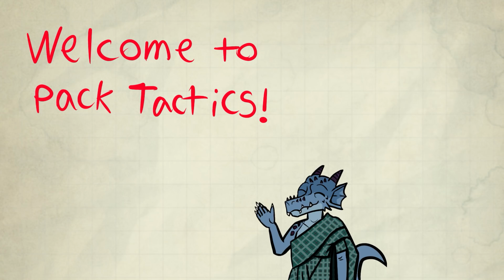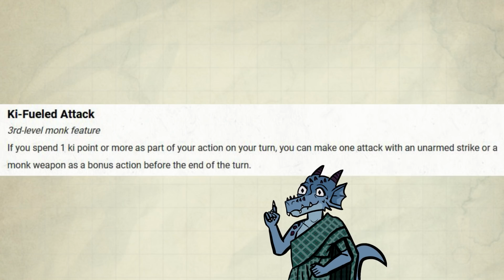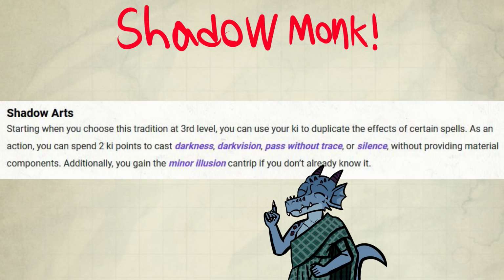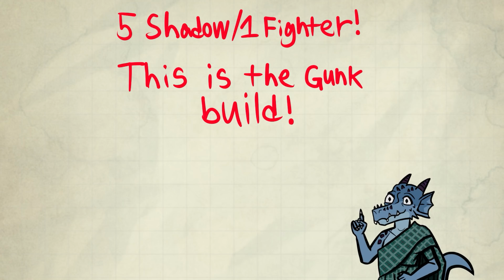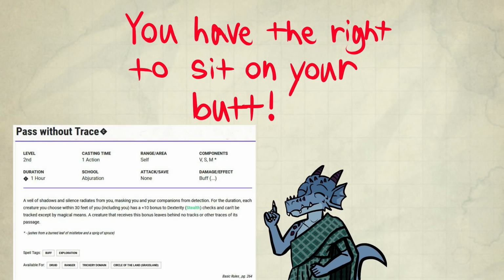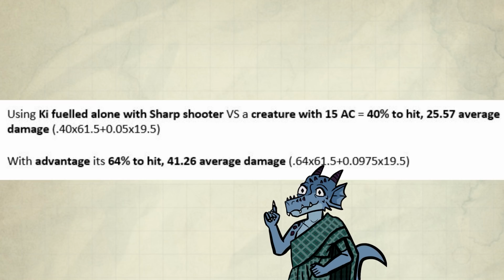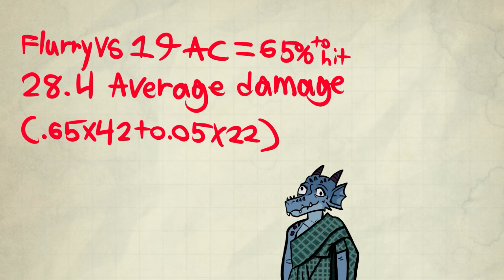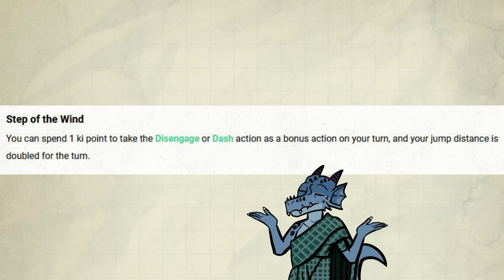Gunk is a good Monk Build! - Dnd 5E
Timestamps:
0:00 Intro
0:34 The video itself, what I want you to know (Shadow 5/Fighter 1)
8:22 Math for level 5 and 6 for this build
10:50 Quick strats when progressing up to 5th level Monk
11:29 Conclusion
13:04 Anti range Monk Argument (Short)